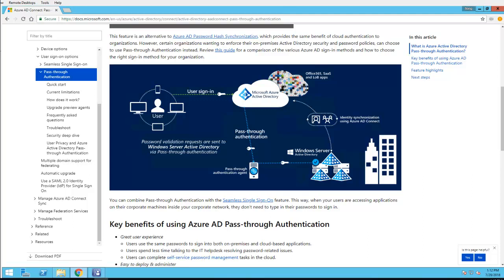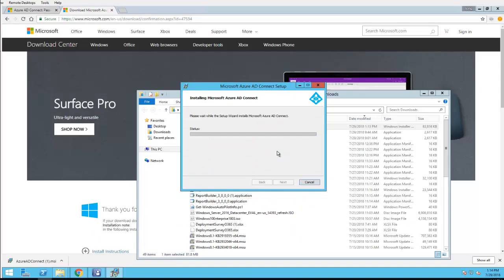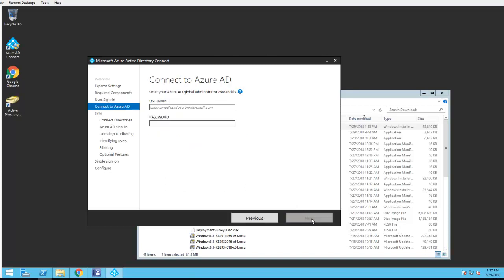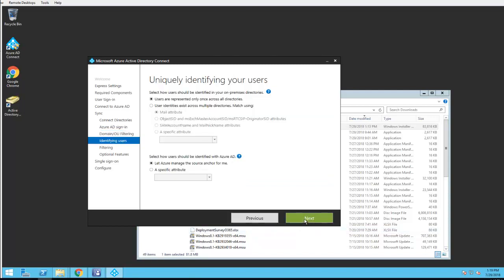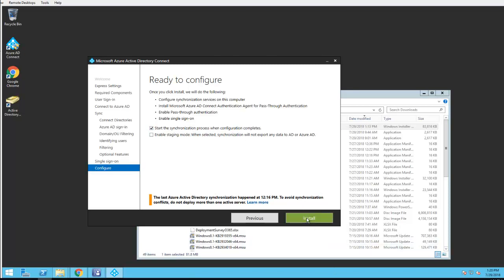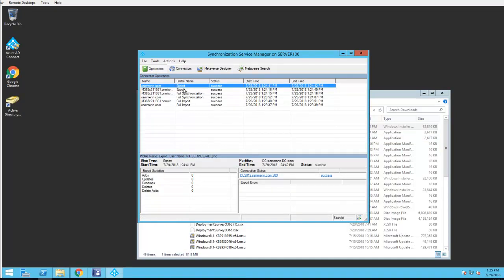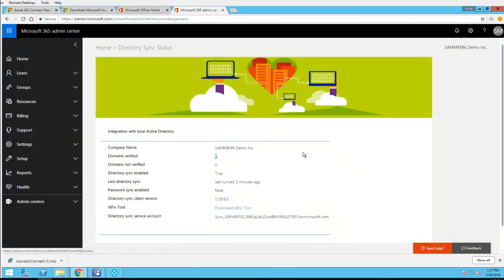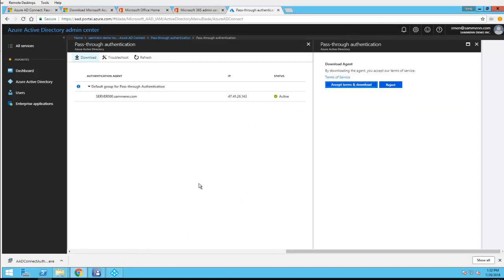How to install and configure AD Connect with Pass-Through Authentication